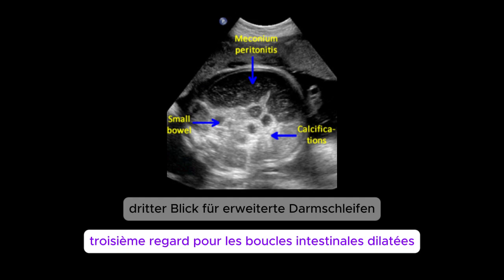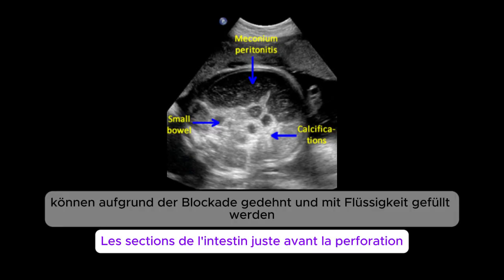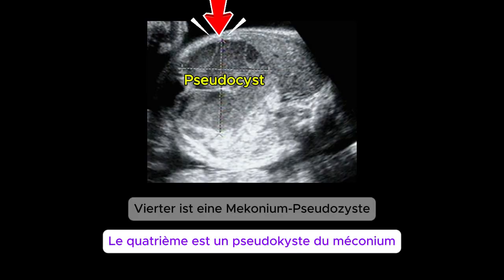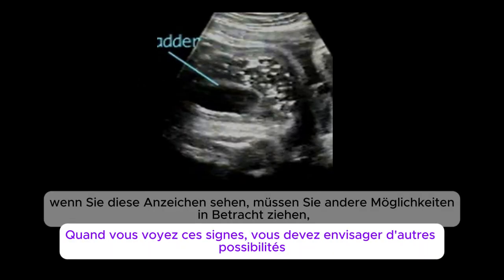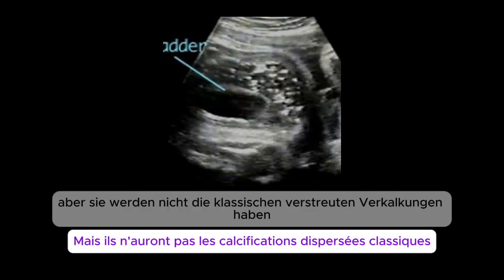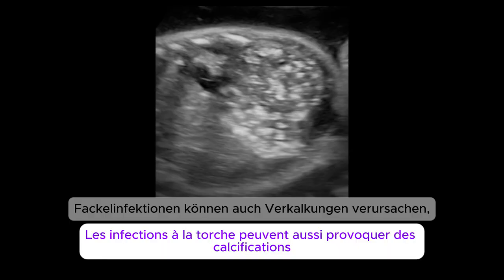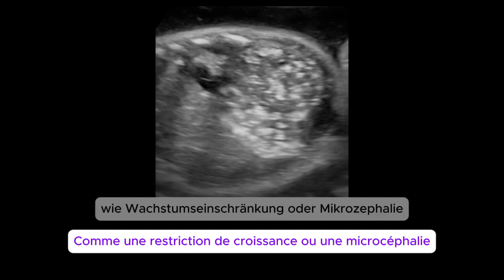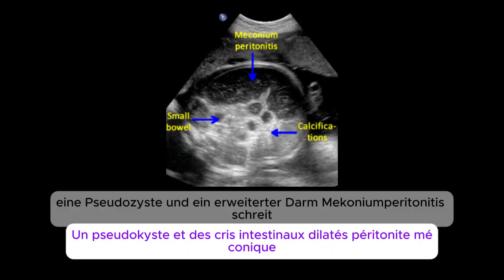Fetal Meconium Peritonitis - A2Z of Ultrasound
Welcome to A2Z of Ultrasound – your ultimate source for comprehensive ultrasound tutorials, sonography education, and real clinical case studies!

Whether you’re a medical student, radiology resident, technologist, physician, or healthcare professional, our channel guides you through all aspects of ultrasound:

Step-by-step scanning techniques

Anatomy and pathology identification

POCUS (Point-of-Care Ultrasound) essentials

MSK, abdominal, cardiac, OBGYN, and vascular ultrasound

Clinical tips, image interpretation, and reporting

Latest advancements, device reviews, and exam prep

Join our growing community to sharpen your sonography skills, ace your exams, and stay updated on the latest in diagnostic imaging!

Have questions or requests? Drop them in the comments!